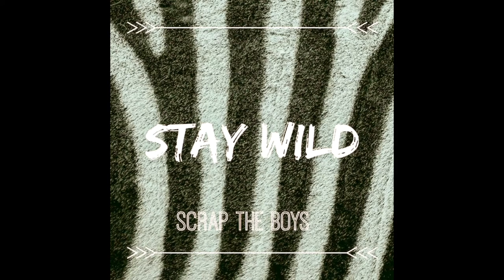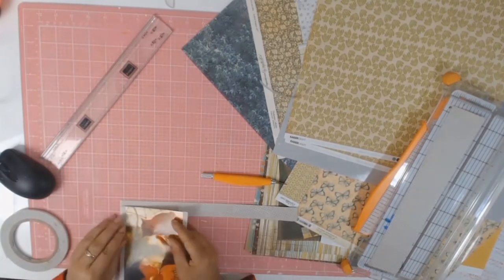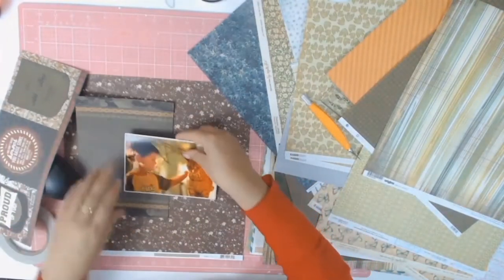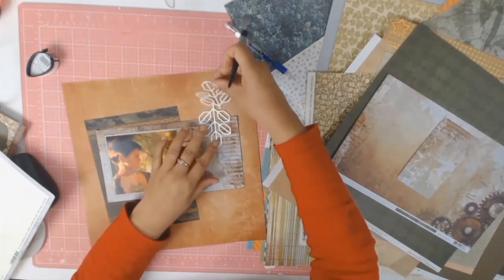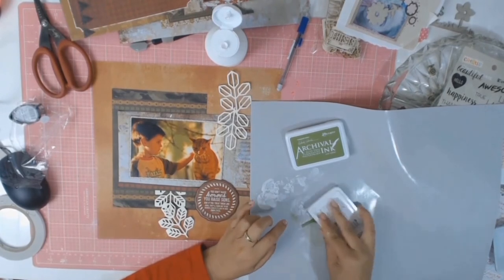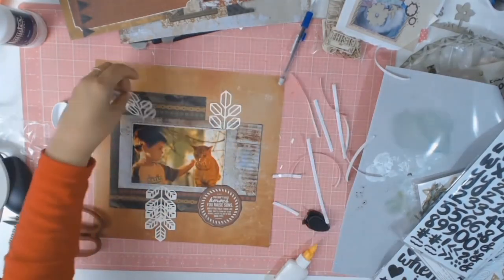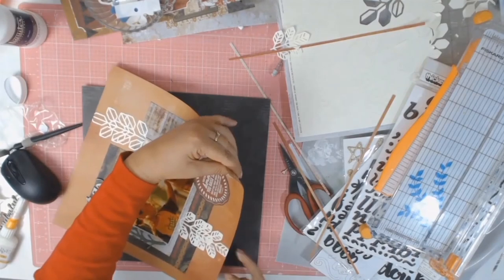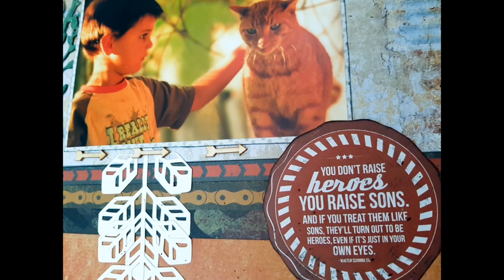scrapbook process #65 "stay sweet"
today's layout is a 12x12 totally mixed media free for the "scrap the boys" challenge.  The prompt for August was "stay wild" well my picture is not very wild except for the cat and its outside but i took my colour from nature and I used a beautiful cut file from "
CUT TO YOU.